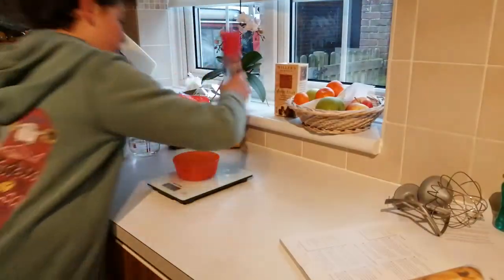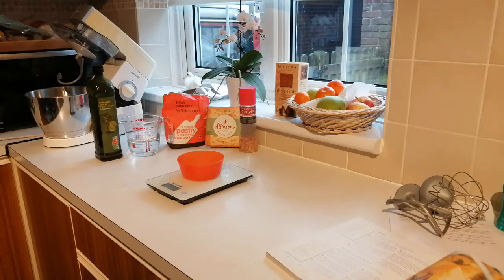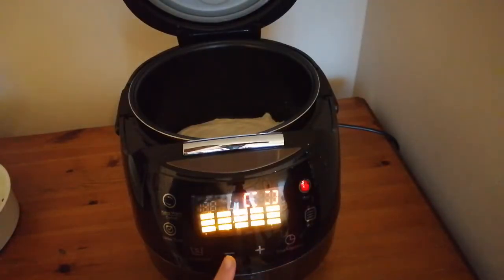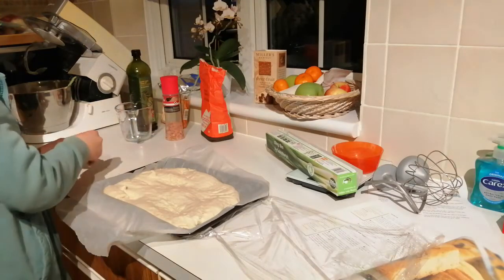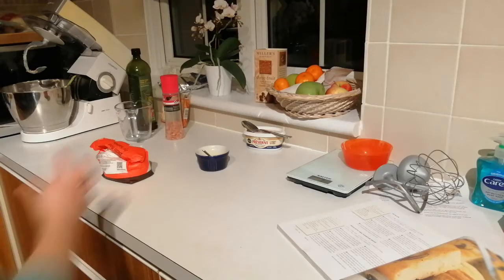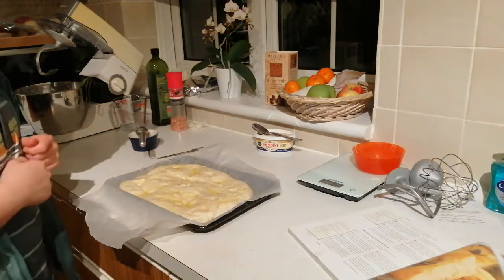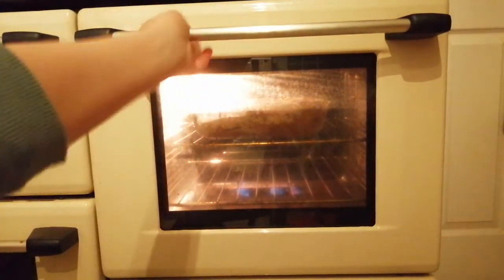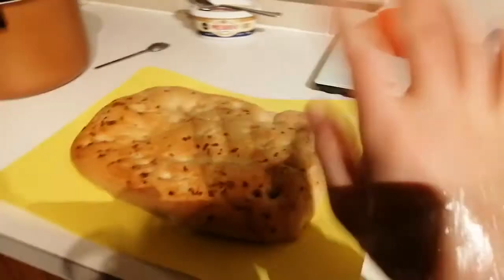Focaccia bread how to make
Today I am making focaccia bread! Enjoy the video.